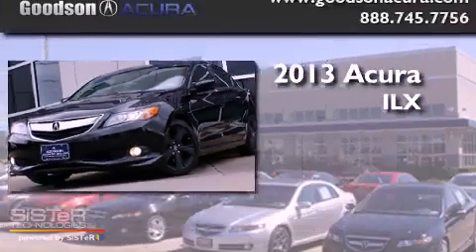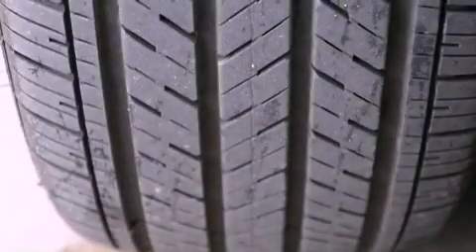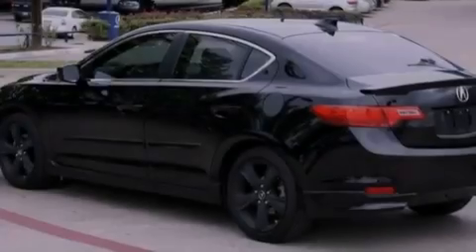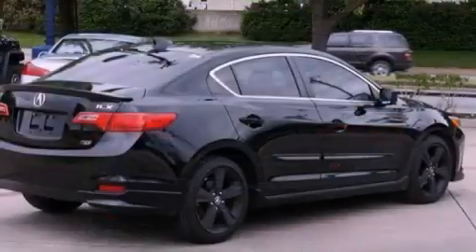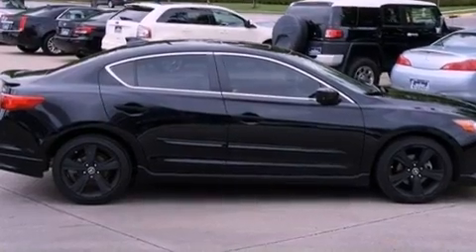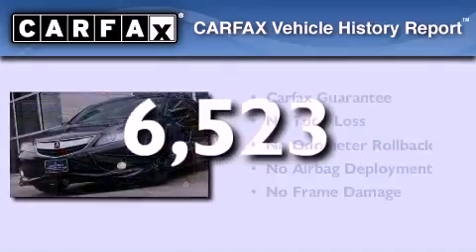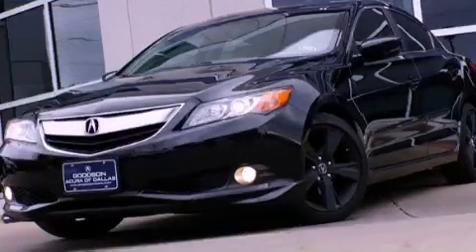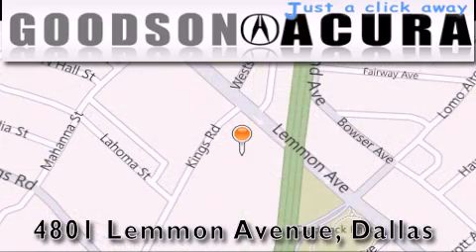2013 Acura ILX Arlington TX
Year : 2013
 Make : Acura
 Model : ILX
 Engine : 4 Cyl - 2
 Trans . : Automatic
 Exterior : Black
 Miles : 6,523

 Stock : DE001230

 Preowned 2013 Acura ILX Dallas TX